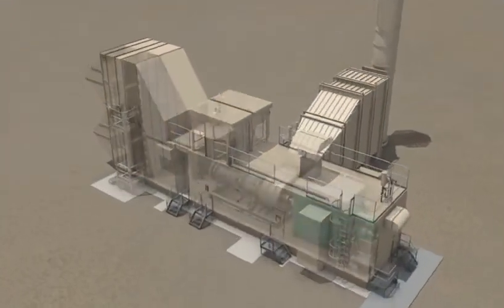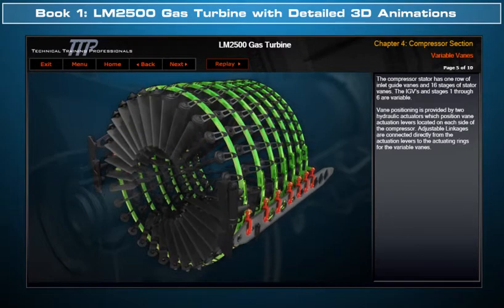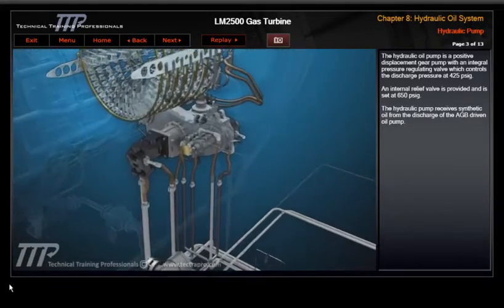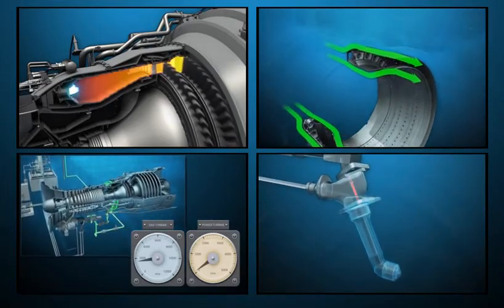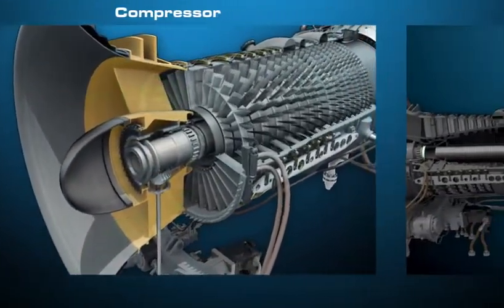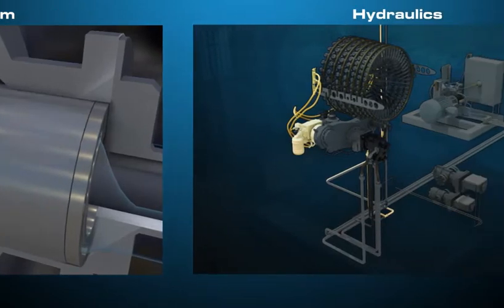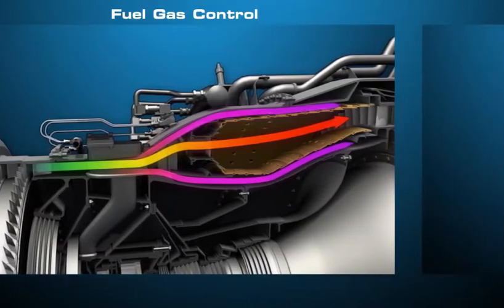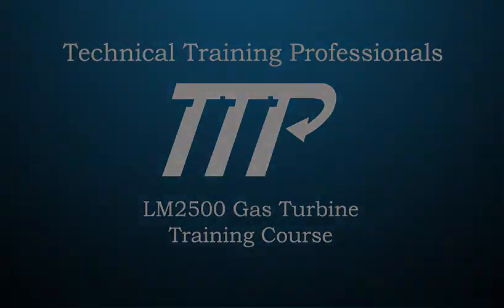LM2500 Combustion Turbine for Combined Cycle and Simple Cycle Training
The airliner derived LM2500 made its first appearance propelling navy ships, now in its power-production configuration, it has fast start capability and increased output from the original 23MW to 30MW.